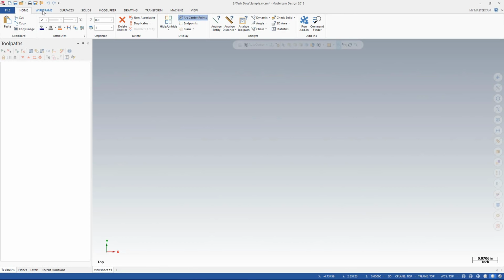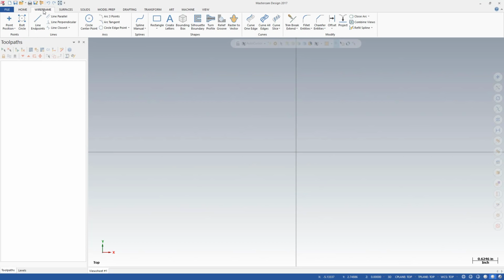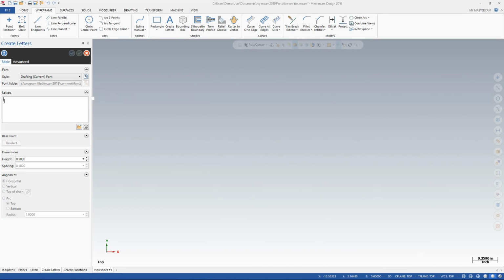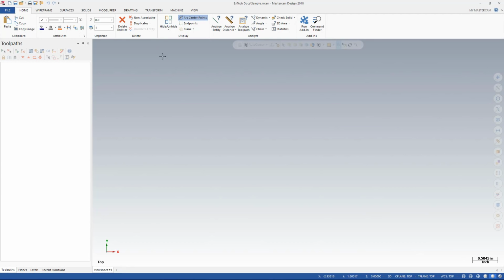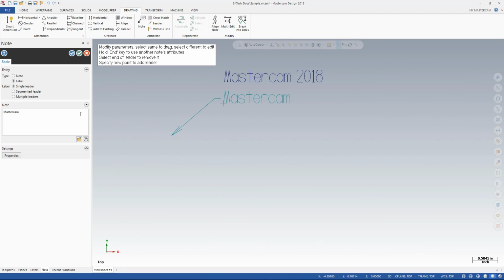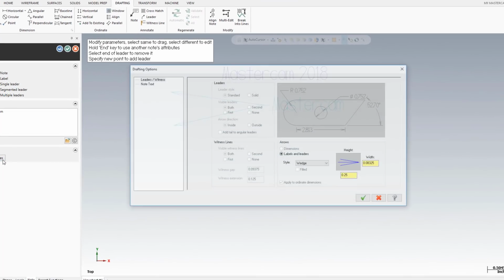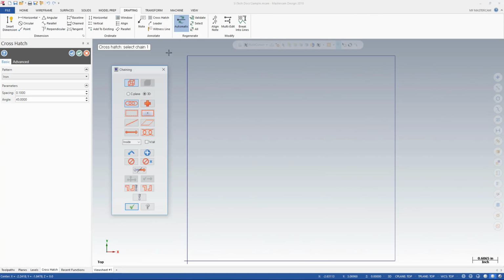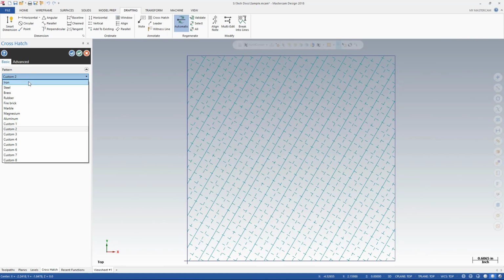What's New in Mastercam 2018- CAD for CAM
Live Entities: Letters, Notes, and Cross Hatches